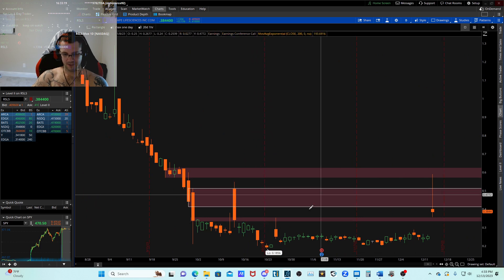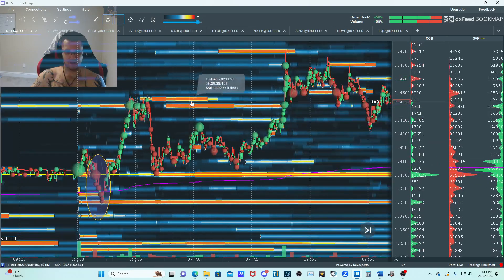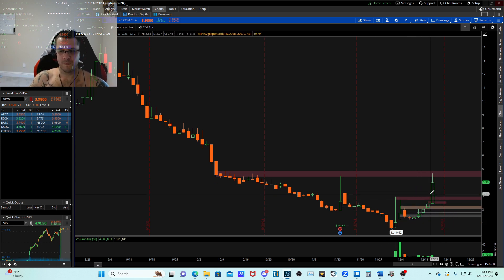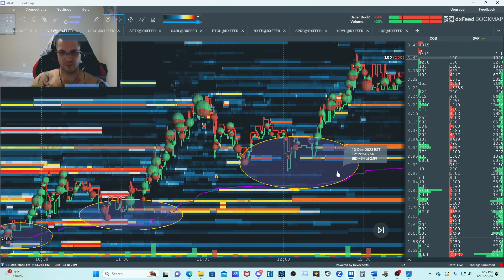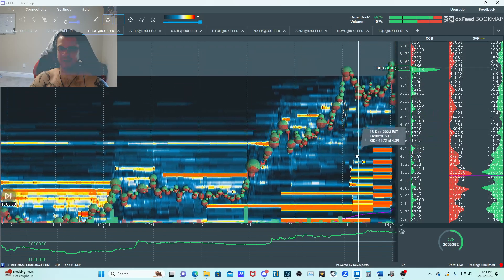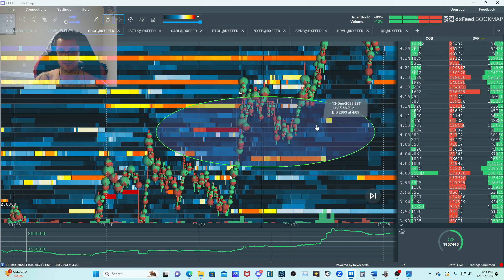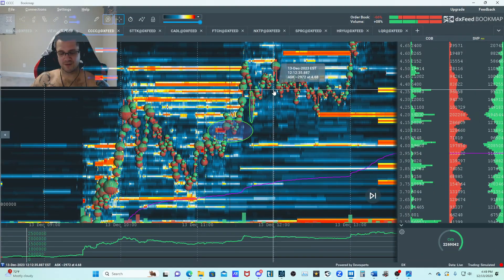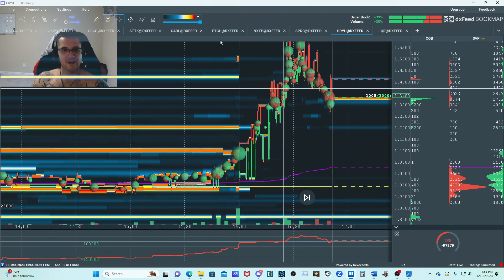Bookmap Small Cap Reviews on $RSLS $VIEW $CCCC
What's up everyone! Dropped a new video on three names that I was focused in on and how I took my trades off using the book aligned with structure. RSLS was a nice sideways consolidation breakout for an open long, VIEW was a nice liquidity trap, and CCCC was a nice continuation play. All three different types of dailies so understanding them and how they trade is very important to me on when to hold and when to bail for profits.

BOOKMAP CODE IS BELOW TOO!

I hope you guys are learning and enjoying the content.

If you are looking for a community of traders to learn with and from this is a sweet place to do so.

Use his code: Thiz52

0.0012 per share commission and no share minimums

0 commission ECN routes